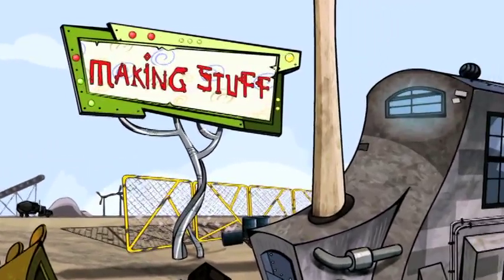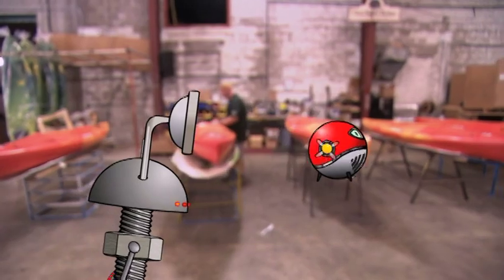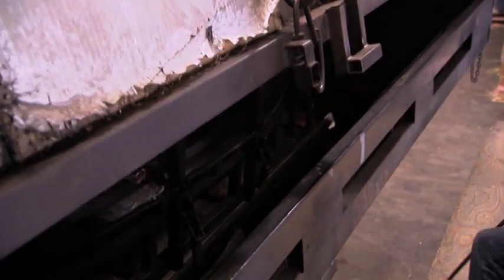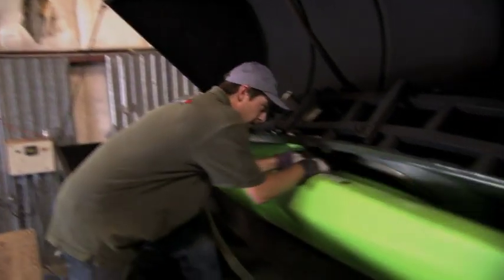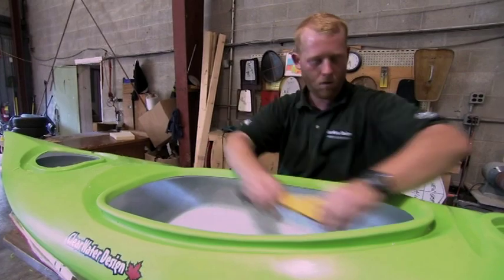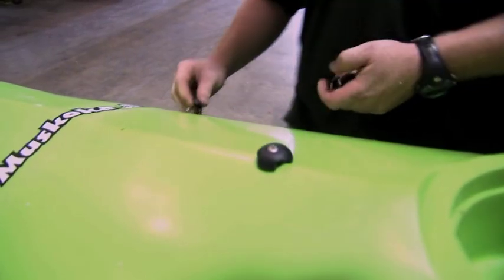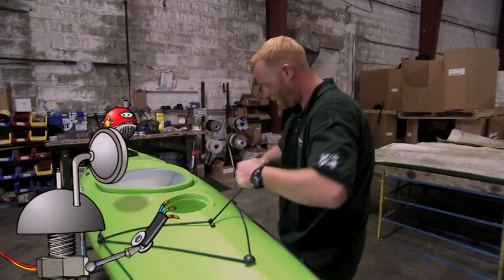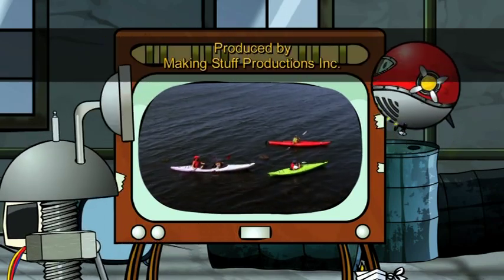Making Stuff features ClearWater Design Canoes & Kayaks factory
Making Stuff is a children's TV show which tours factories to show kids how things are made.  In this episode, they tour ClearWater Design Canoes & Kayaks.
All rights property of Making Stuff Productions Inc. 2010.